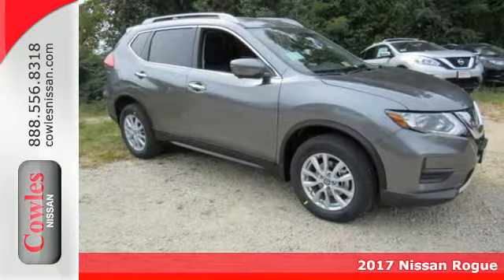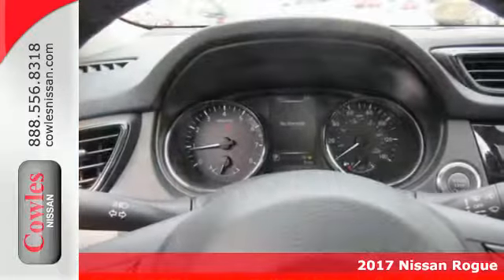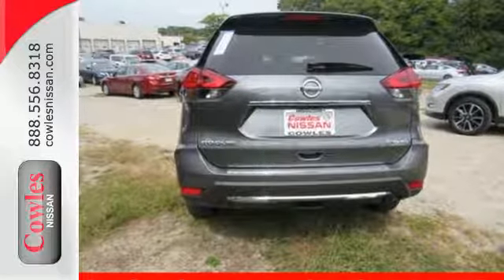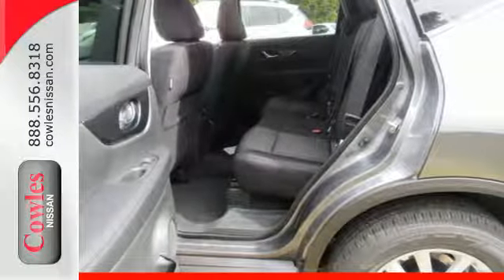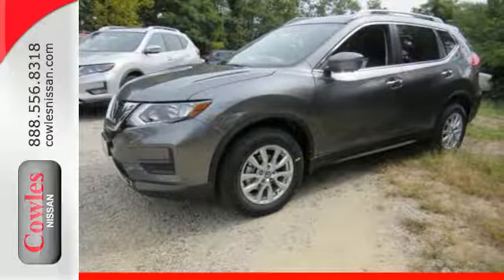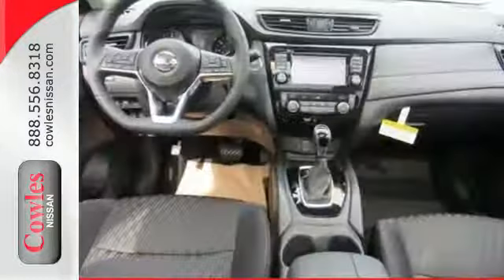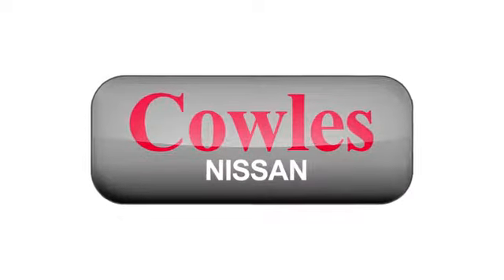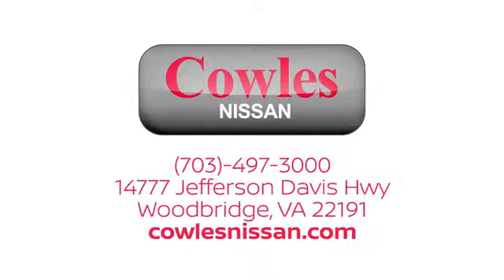New 2017 Nissan Rogue Washington DC VA Woodbridge, VA #171247 - SOLD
Year: 2017
Make: Nissan
Model: Rogue
Trim: SV
Engine: 2.5L 4-Cylinder
Transmission: CVT with Xtronic
Color: Gray
Interior: Charcoal
Stock #: 171247
VIN: 5N1AT2MV3HC888990
AWD. Gasoline! Come to Cowles Nissan! Ask about our Special Rates this month! brbrDon't pay too much for the terrific SUV you want...Come on down and take a look at this great 2017 Nissan Rogue. Take this wonderful Rogue down the road and fall in love with driving all over again.

Address:
14777 Jefferson David Hwy